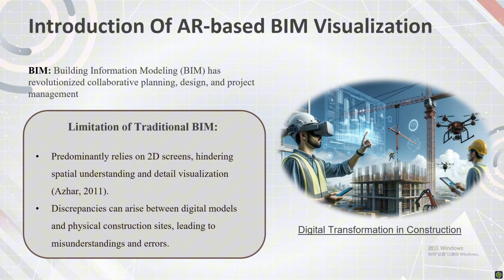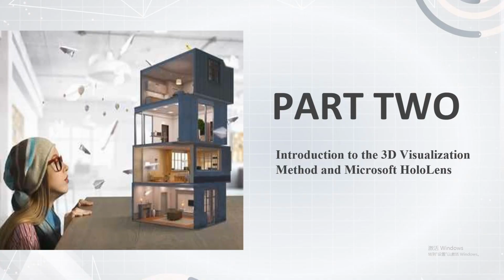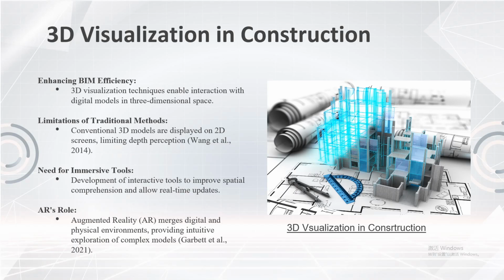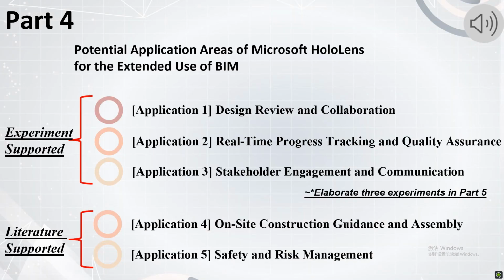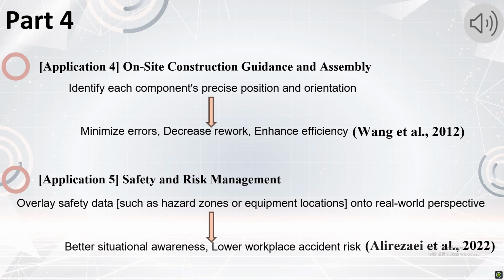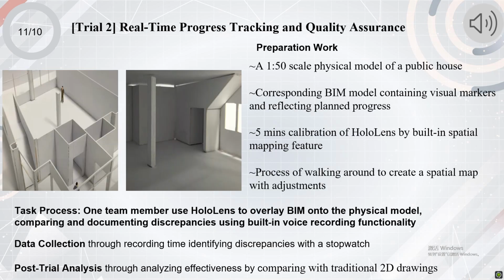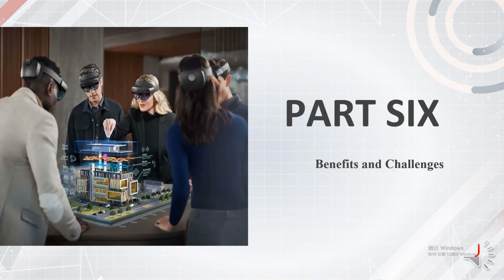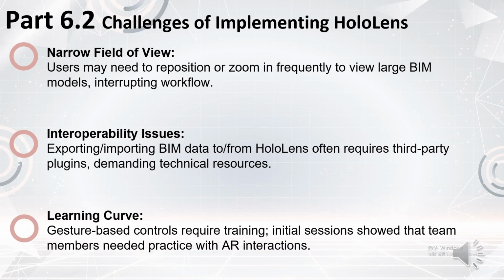BRE470_TUT003_Group 6_Presentation